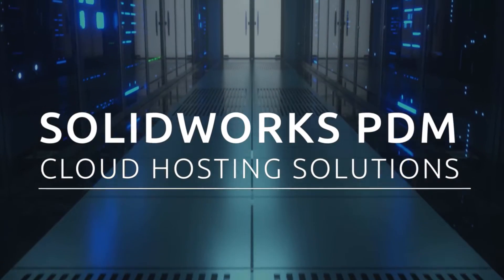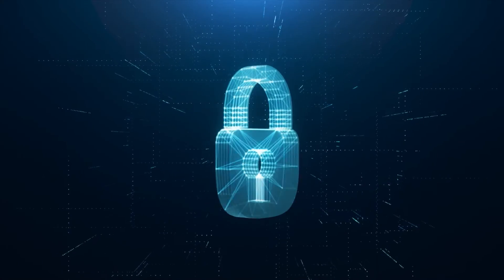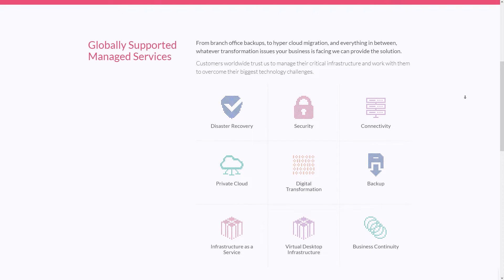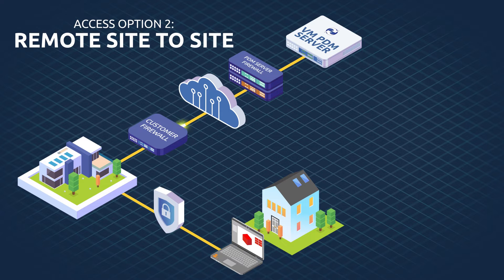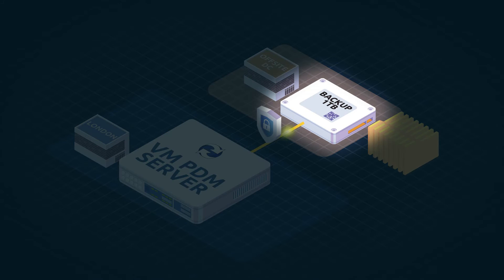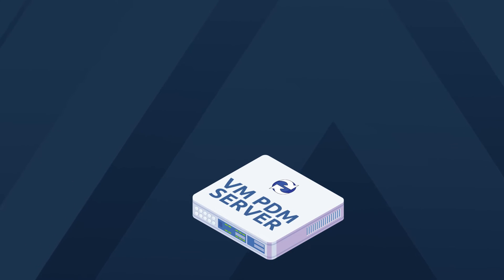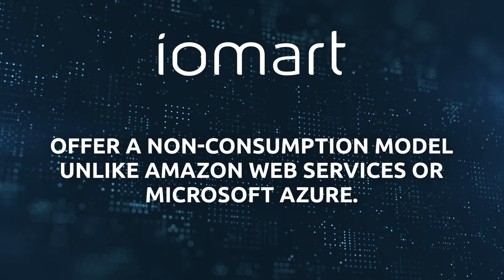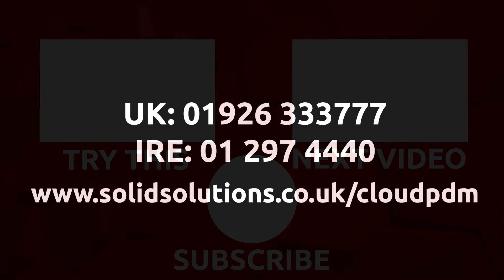SOLIDWORKS PDM | Cloud Hosting Solutions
Moving PDM to a managed cloud service can offer a number of advantages such as simplifying data access for companies with workers operating remotely, avoiding the requirements for physical server space, and
reducing I.T. and PDM administration costs.

Solid Solutions is the leading SOLIDWORKS Professional services provider in the UK and Ireland, with over 15,000+ customers across the two regions.

Instagram Solid Solutions is the leading SOLIDWORKS services provider delivering an expansive portfolio of solutions, ranging from 3D design (CAD), manufacturing (CAM) and data management (PDM/PLM) software tools, training, and technical support services, through to comprehensive business transformation programmes.